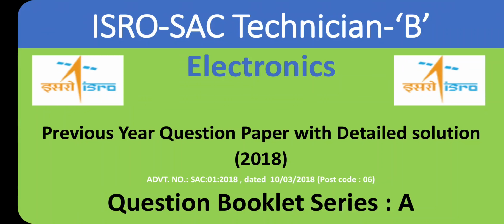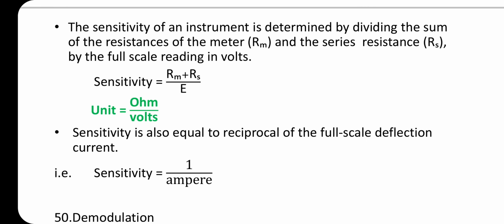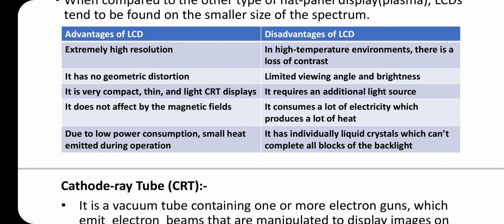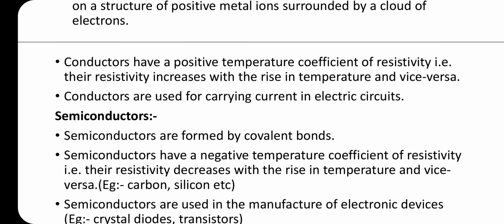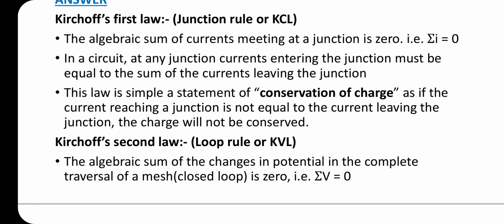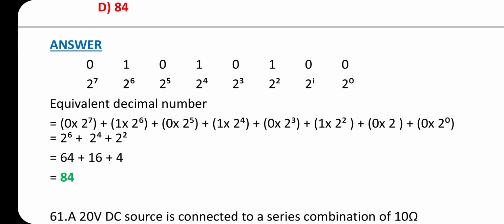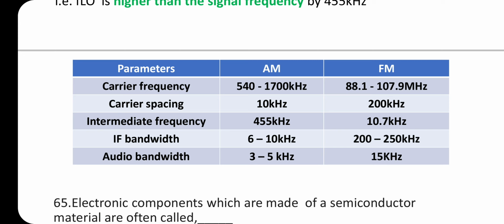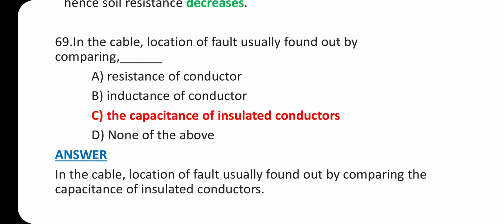ISRO|SAC|Technician'B'|Electronics|2018|Part3|Previous year question paper with detailed solution